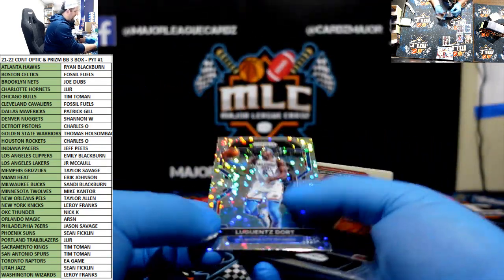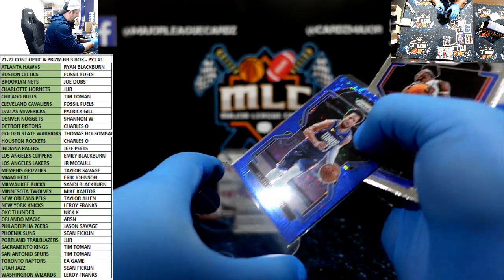21-22 CONT OPTIC & PRIZM BB 3 BOX - PYT #1